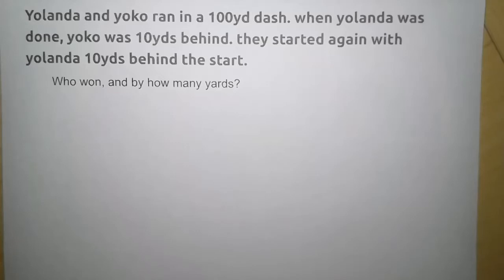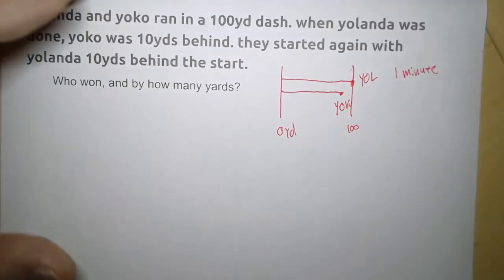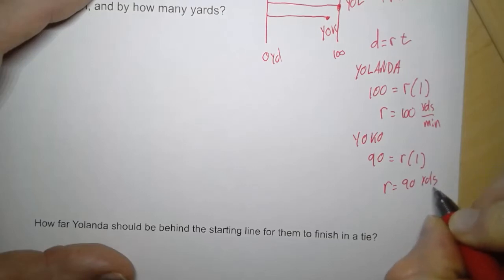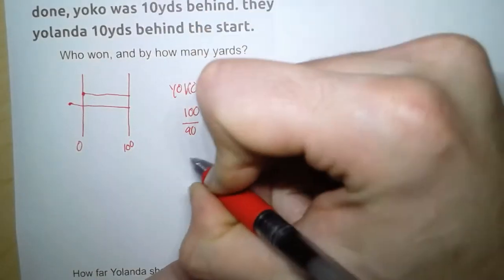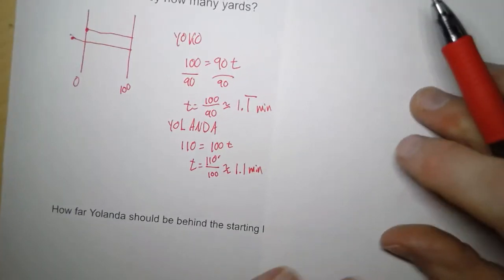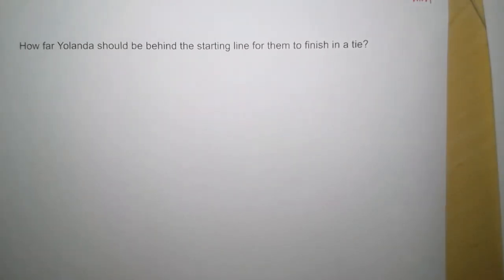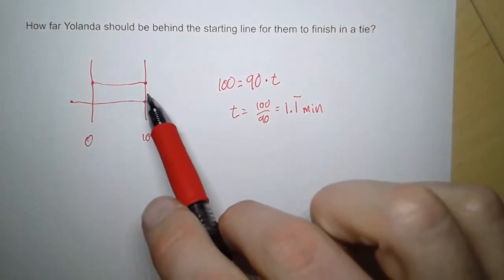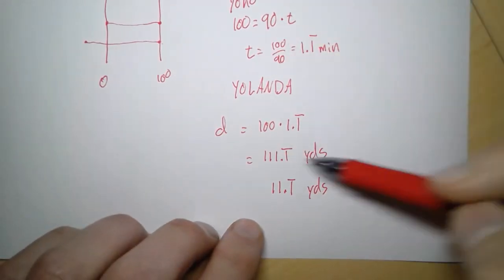Yolanda and Yoko Word Problem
In this video I show you how to solve the Yolanda vs Yoko Race problem.